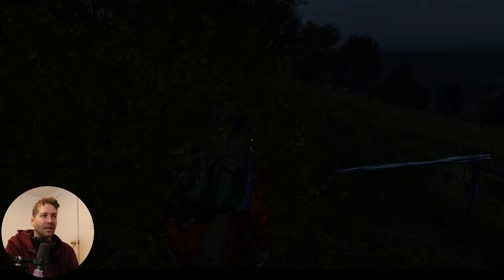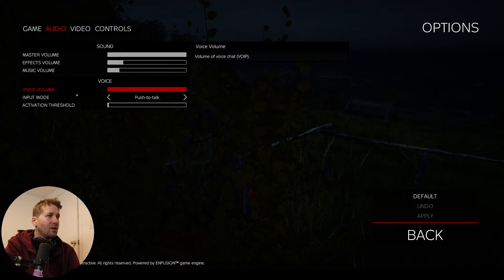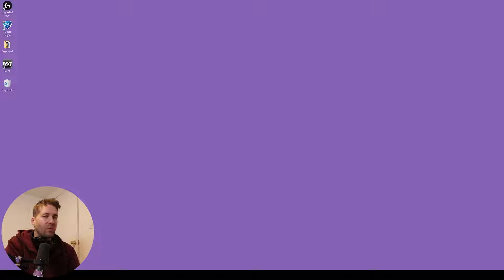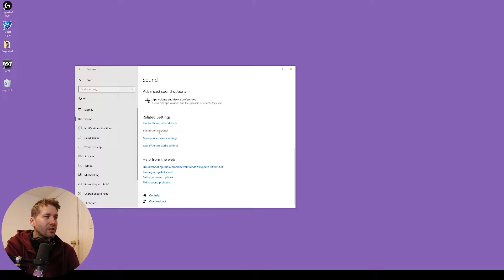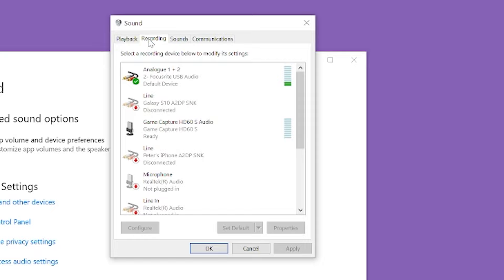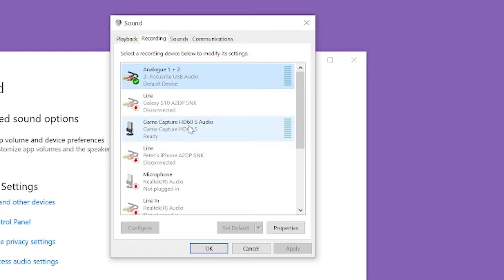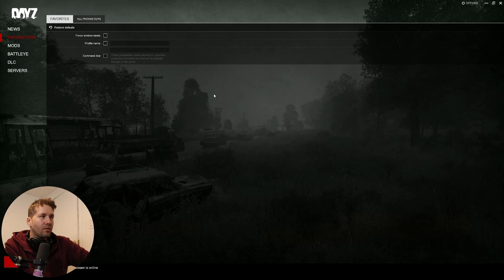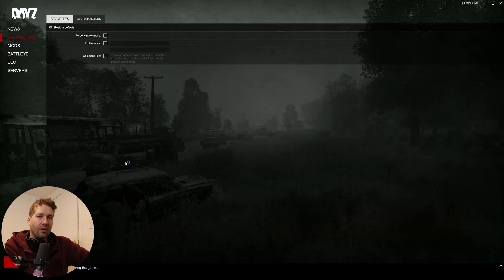DayZ Microphone Not Working - Change Default Mic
In this video, I show you how you can change the default microphone device for use in the game DayZ. This is tricky since there is no actual option in game to select default device for microphone in the game.